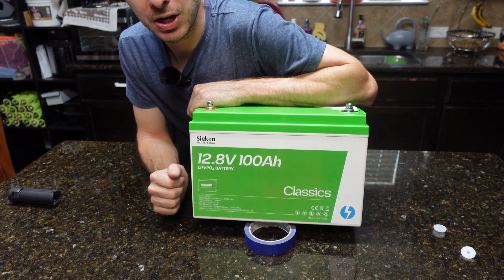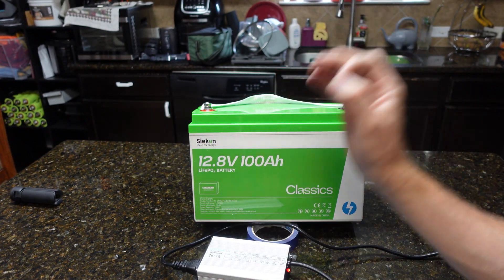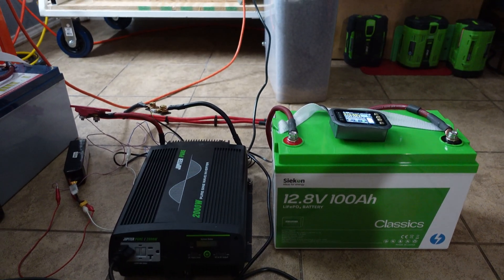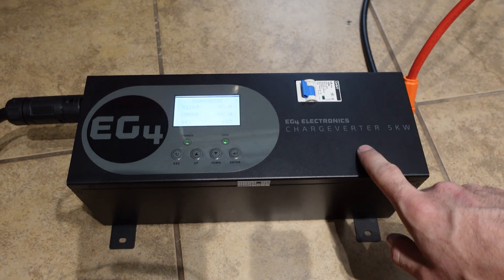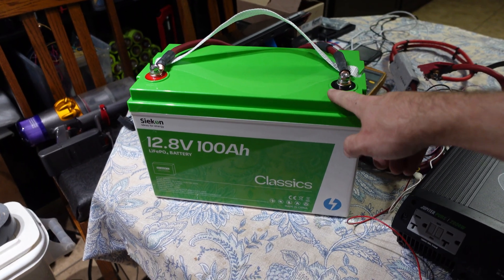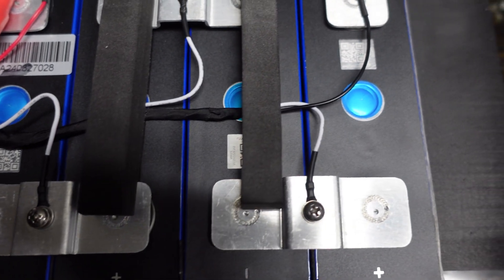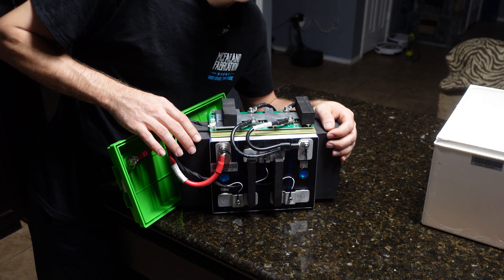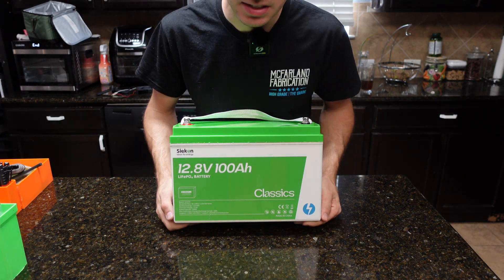Siekon 12v 100Ah Lifepo4 Battery! Full Disassembly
Today we test another budget 12 volt 100ah Lifepo4 battery, there are so many options for these now, prices are getting lower and lower. Was impressed with the quality and performance, let me know if you guys have used one and what yalls expierence was like.